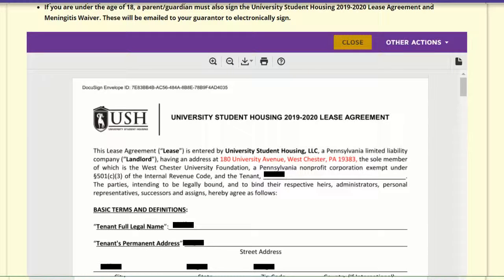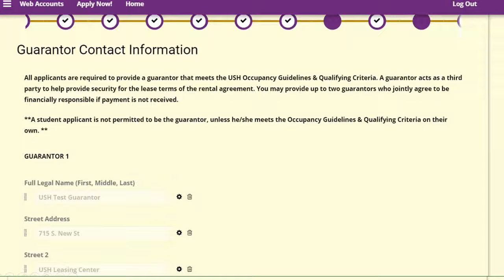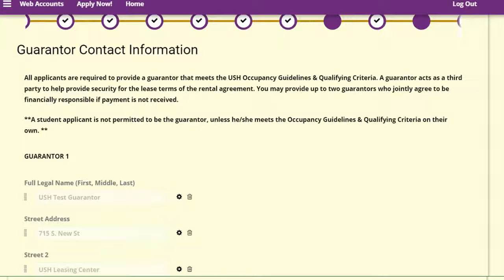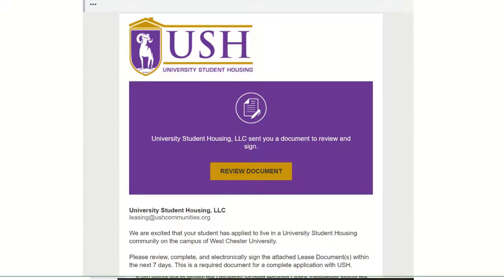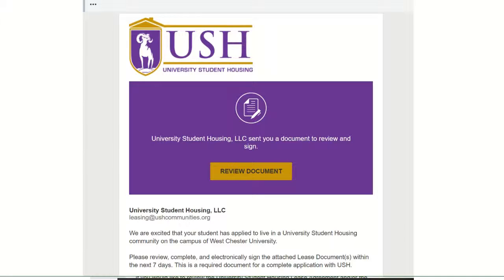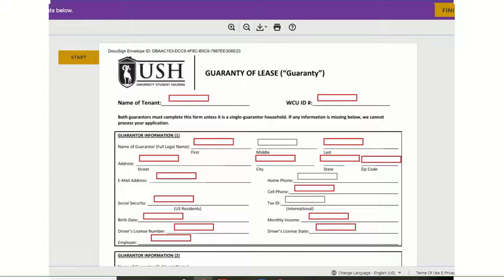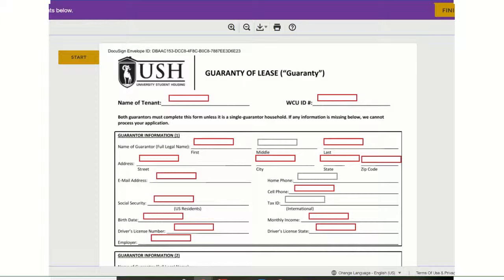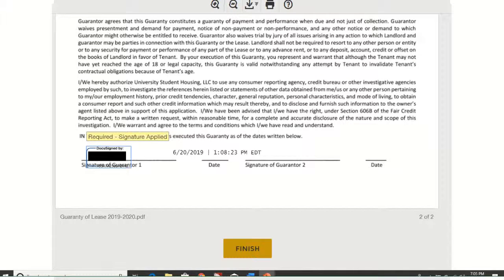How to Complete Affiliated Paperwork Electronically Through DocuSign